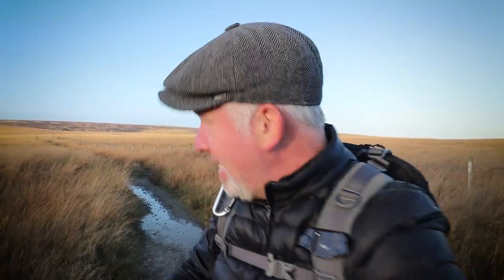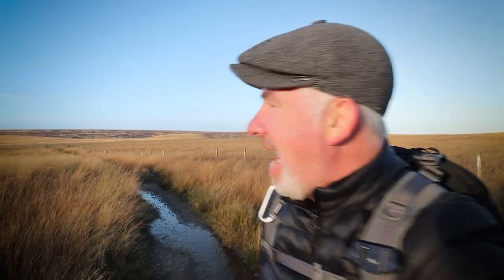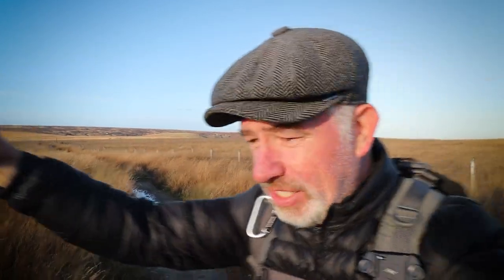MPB Better than Ebay ? - Selling Used Camera Equipment - My Feelings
MPB Selling Used Camera Equipment Better Than eBay!
So I just want to do this quick vlog to help others by sharing my experience… With MPB
What is MPB?
Well its an online shop that buys and sells cameras and equipment.
Basically you go on to their website and select your camera for instance…
You then select the condition the item is in…. Like new … Excellent… or good…
And they will send you a quote…
Easy right?…
Yes its that easy…
Why not use EBAY…?
Well I normally do…
But this time round eBay seems to have changed…
I had a few cameras on there and after a few days nothing… hardly any views
These cameras should have been snapped up…
It was the Gopro max and the Dji pocket 2
I couldn’t understand why they didn’t sell…
To convince myself that eBay were doing something different I lowered the price by £50 each item…
After a day at a ridiculously low price they still did sell…. And had hardly any viewers…
So frustrating…. I got a message from eBay informing me that I could boost the listing of my cameras bit it will come at a price….
I took the items off eBay and decided to look for an alternative….
And so here i am selling my cameras through MPB…. I don’t actually know what MPB stands for do you ?…
So yeah i got my quotes and arranged the pickup
And that is done via DPD free of charge…
They pickup from address of your choosing….
The parcels are scanned and you receive a tracking number….
And that is the point that i am at right now…. So we will call this day 1…
I will see you on day …..
It is day 5…. Day five of my experience selling my cameras with MPB ….
Now i say day 5…. That is actually including the weekend….
So it has really only taken 3 days from start to finish…
The communication was good…
One of my cameras wasn’t in as I said as new condition… they emailed me to let me know this ….
It was mainly due to it not having the branded charger with it… so a small amount taken off my original quote….
I was happy with that….
As I said previously one of the cameras i was selling was the osmo picket 2…. But i had accidentally selected the osmo pocket… this was the older version….
They picked up on this of course and kindly upgraded my quote to a much more desirable price….
They didn’t really have to do that … but I really appreciated it….
All i had to do was accept the quotes including any adjustments…
After doing this i was prompted to enter my back details for immediate payment….
And do you know what it was pretty much immediate…
So if you like me are fed up with eBay and want to try something else to sell your camera equipment …I can definitely recommend MPB….
Your getting the same price as eBay bit you just don’t have all the hassle
I hope this vlog has helped you…
If it helps just one person to confidently use this company then that will do for me….
So that’s it for this one
Where will i be next?….